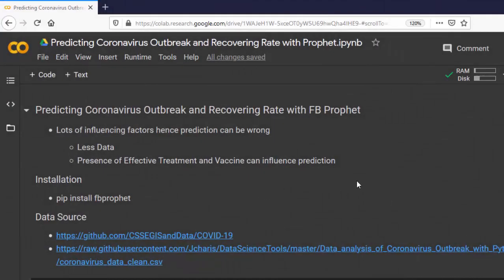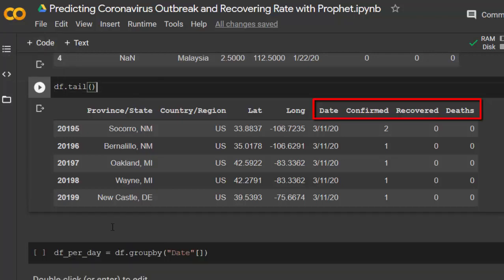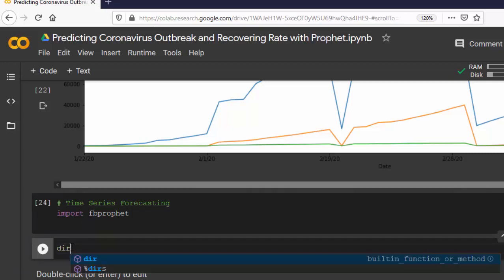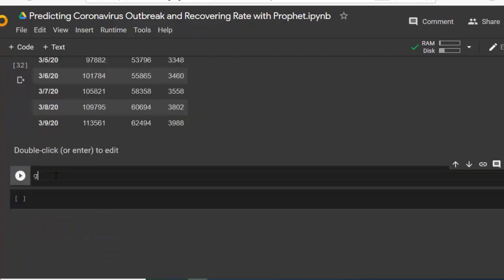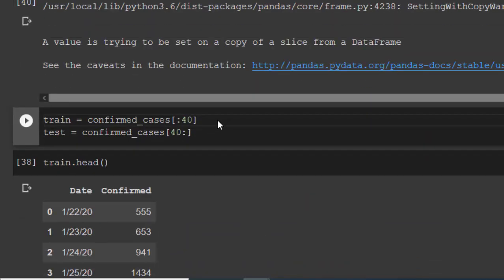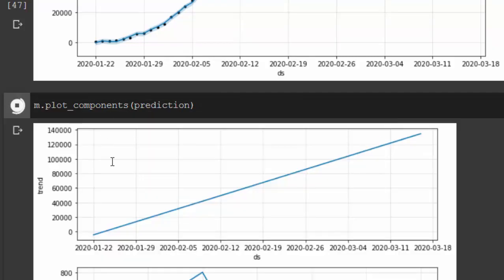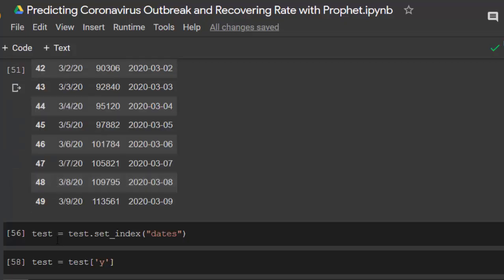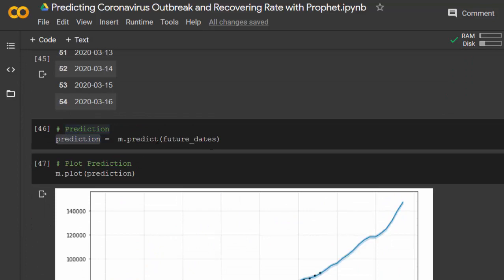Time Series Prediction of Coronavirus Outbreak with Facebook Prophet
In this tutorial we will be trying to do some timeseries forecasting and prediction with Facebook Prophet using the Coronavirus (Covid19) dataset.

==Installation==
pip install fbprophet